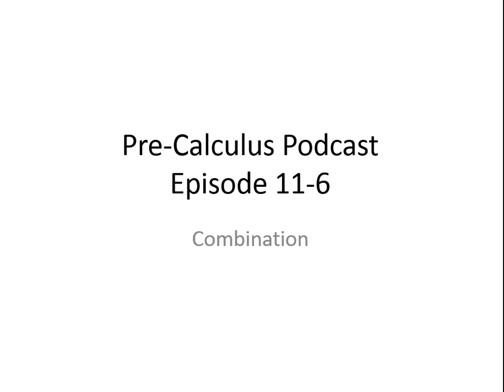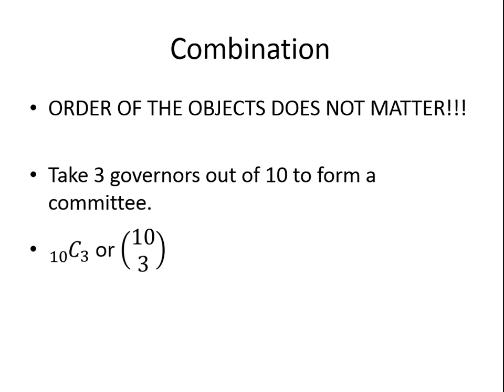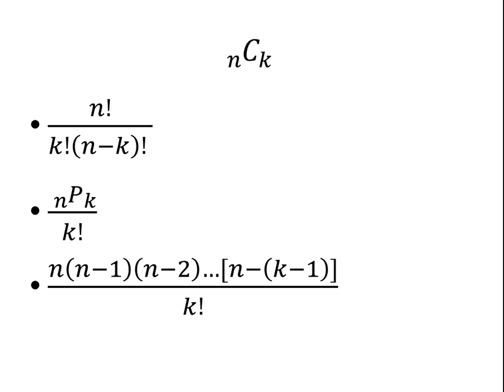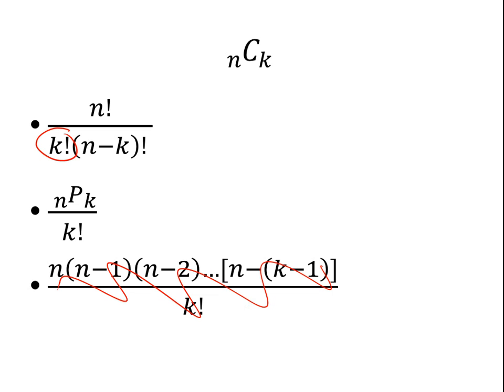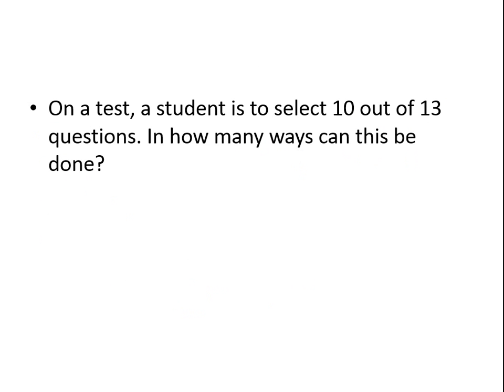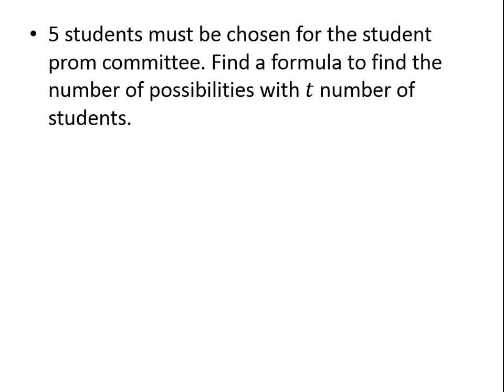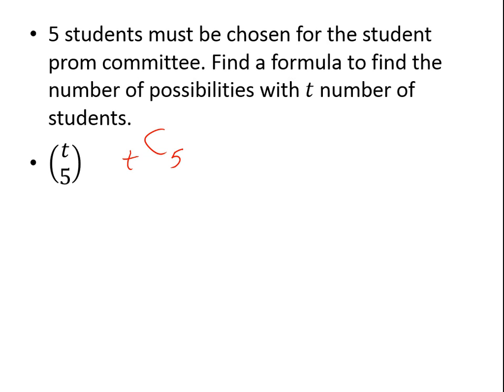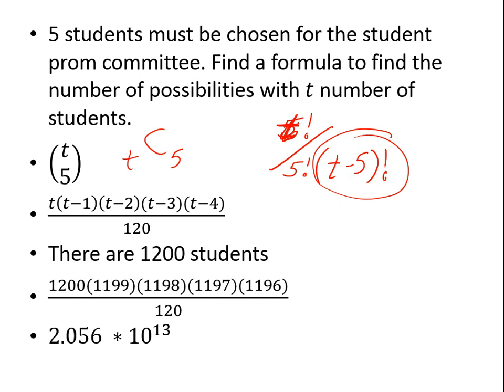Combinatorics: Combinations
Pre-Calculus 11-6